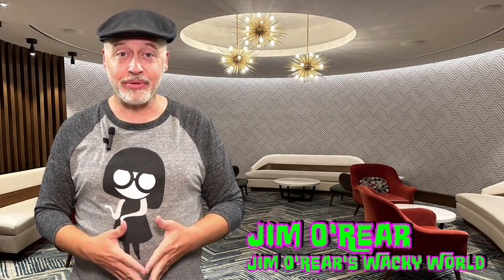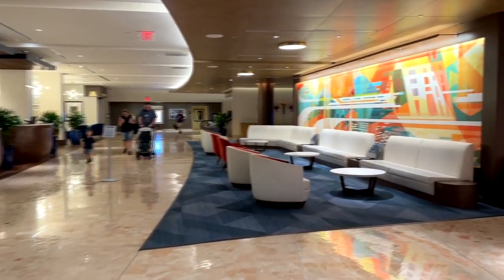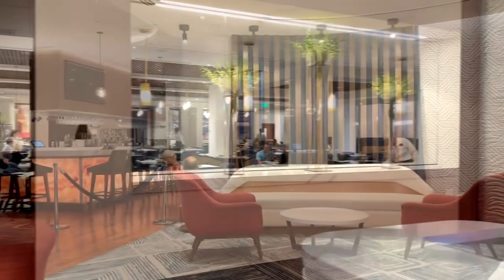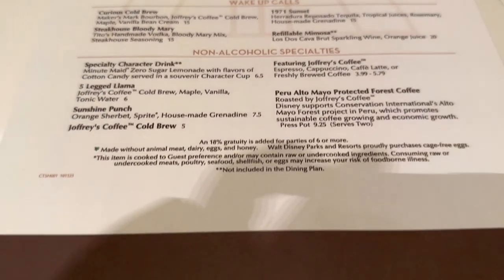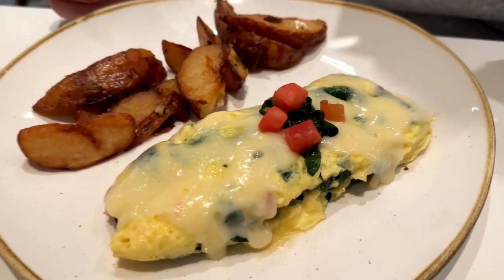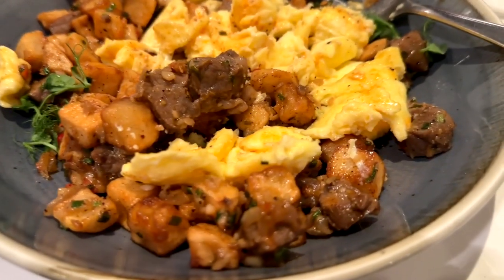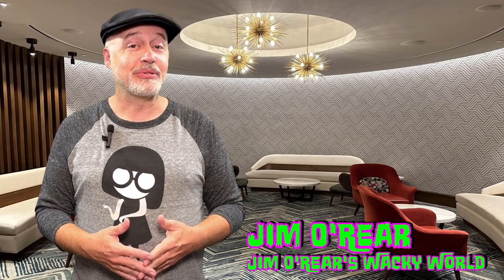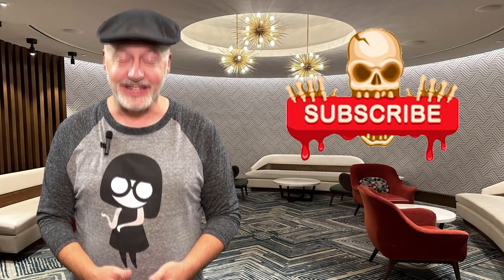Indulge In Walt Disney's Mouthwatering Prime Rib Hash At Steakhouse 71 For Breakfast!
Savor the magic of Disney with our latest culinary adventure! Join us at Steakhouse 71 for a mouthwatering breakfast featuring Walt Disney's famous Prime Rib Hash. Discover the secret recipe, indulge in delicious flavors, and experience a breakfast like no other. Perfect for Disney fans and foodies alike! Don't miss out – watch now and bring a taste of Disney to your morning!

CHAPTERS:
00:00 Introduction
00:47 Restaurant Tour
01:49 Steakhouse 71 Menu
02:01 Food Review
03:18 Recap